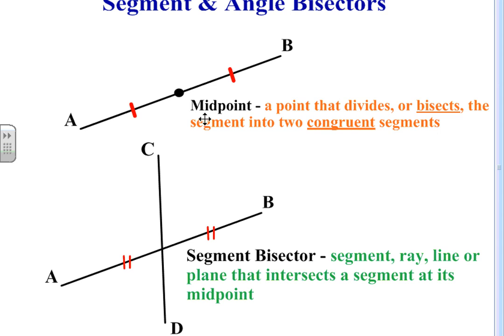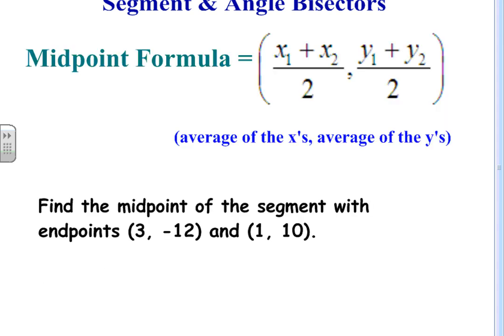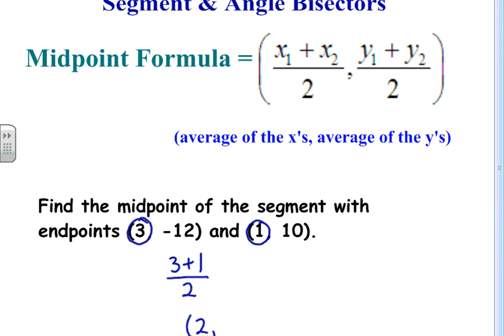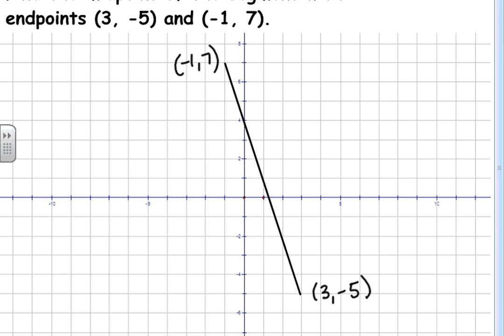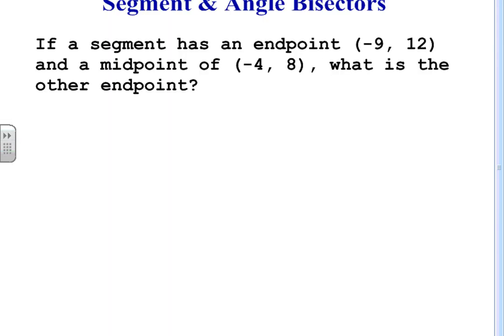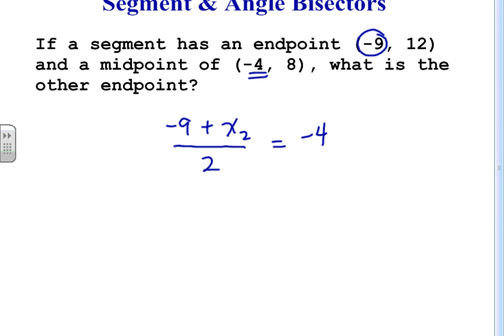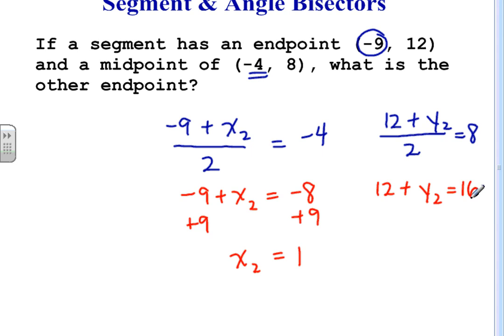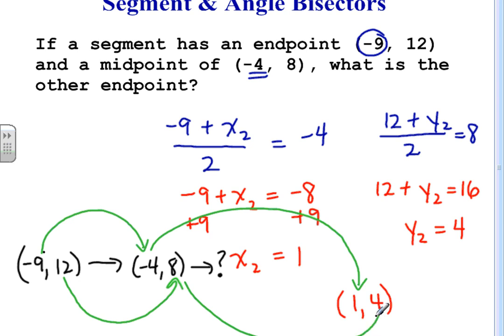1 4 Midpoint Video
Finding the midpoint of a segment.